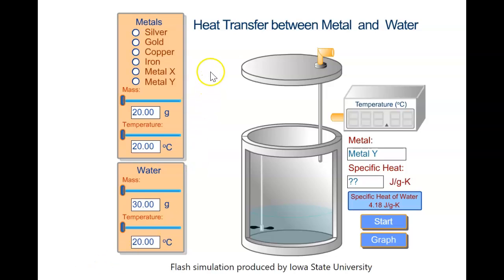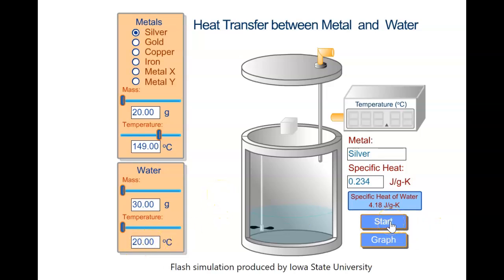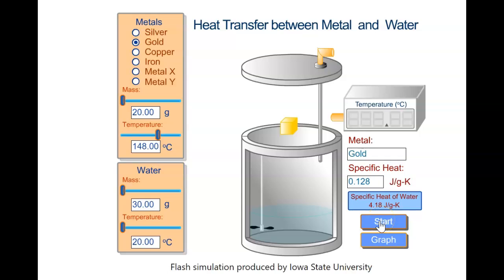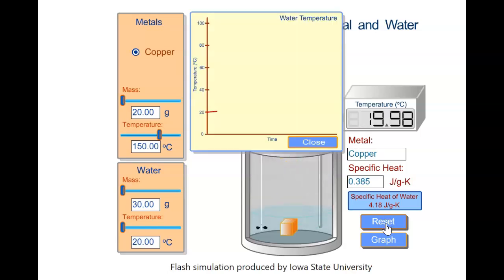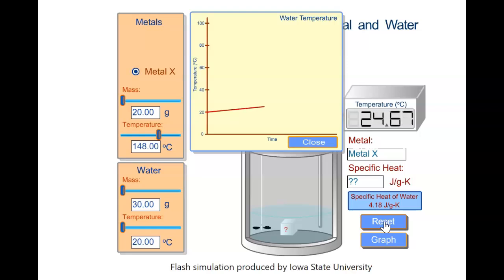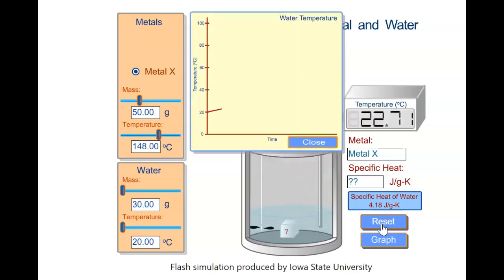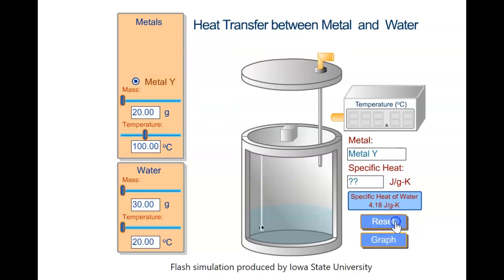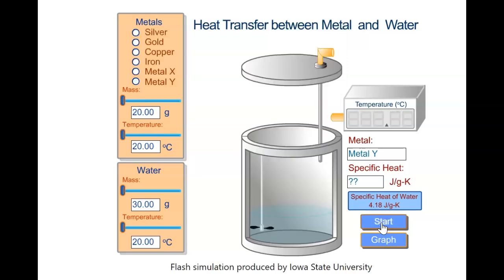honors: lab simulation specific heat